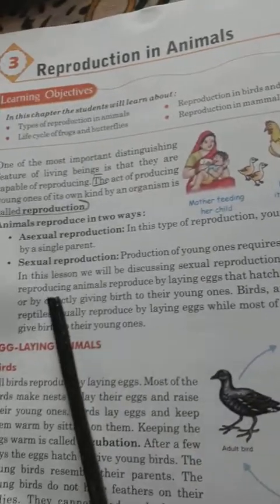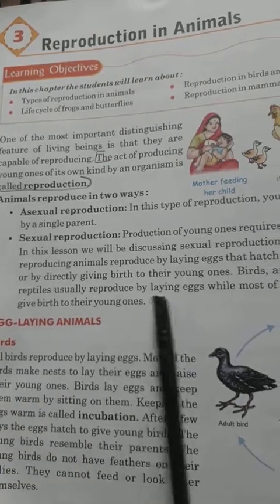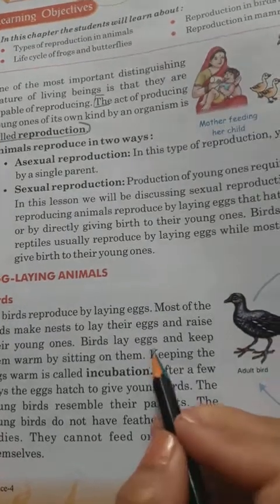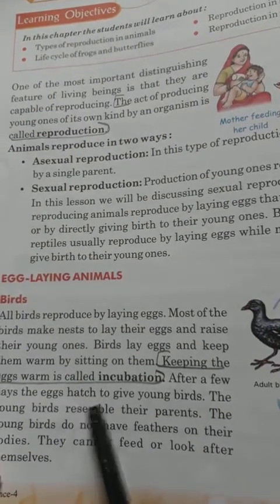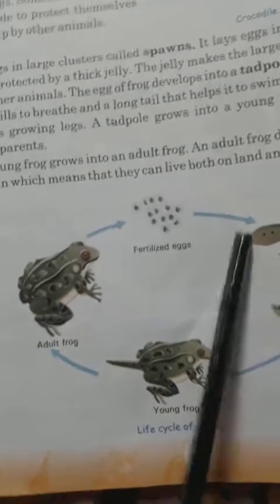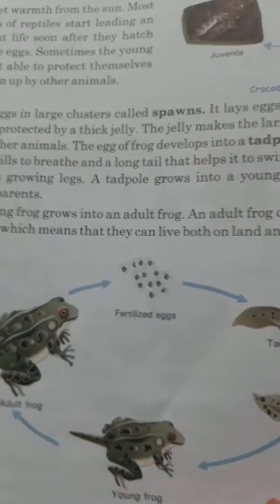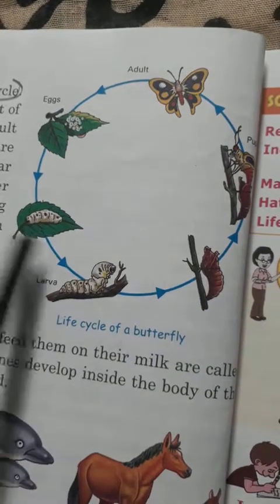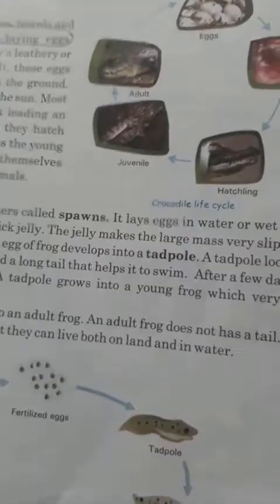ROH class 4 Science